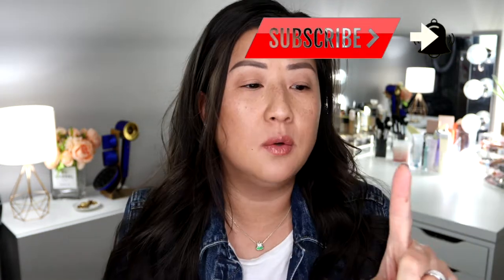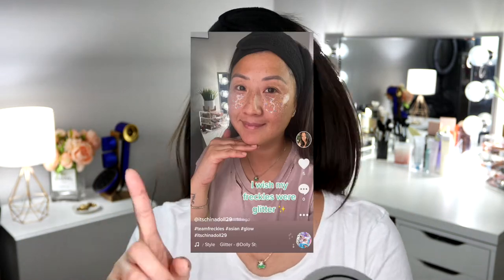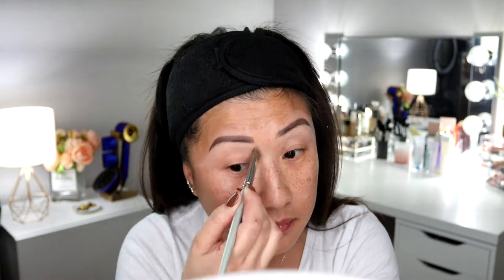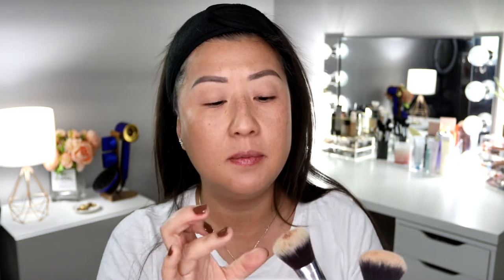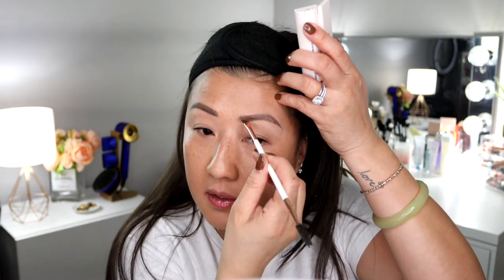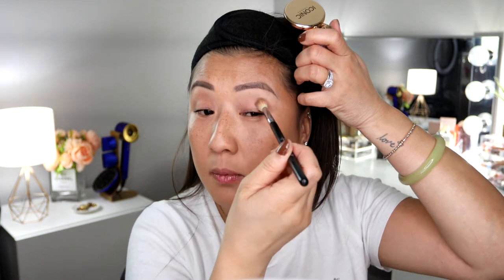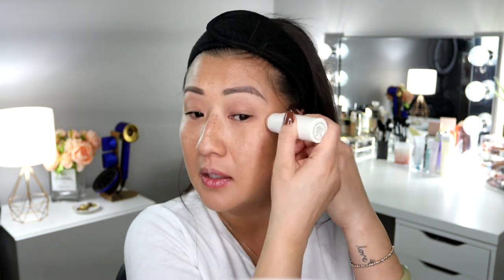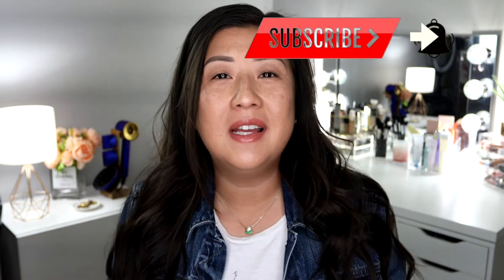CURRENT GO-TO GLOW : MINIMALIST FRESH & GLOWING | LEECESTYLZ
What has been your current go-to makeup looks? Mine has been brows and complexion. In this video I will be sharing m current look and surprisingly I did not use as many products as I normally do. However you will see and hear me speak on skincare which is really important. I also decided to film without music except during my brows clips. Do you enjoy music or none?

VIDEO TIMELINE:
00:00 INTRO
01:25 SKINCARE PREP
05:21 BROWS
07:18 COMPLEXION
12:18 LIPS
12:52 OUTRO

PRODUCTS MENTIONED IN THIS VIDEO:
*Suggested or Optional Products

BEAUTYBIO LIP SERUM

SUPERGOOP EVERY SINGLE DAY

FENTY EYE FLASH

MERIT BEAUTY
LENTHENING MASCARA
GLOWING STICK

TOWER 28

RARE BEAUTY BROW POWDER

HOURGLASS PEACEMAKER LIPSTICK

NARS LAGUNA LIPSTICK

**This Video is NOT Sponsored, however some items have been gifted. I am just a makeup junkie and love to try all brands =) I share my honest thoughts and opinions. My videos are just for pure fun and entertainment only, enjoy!